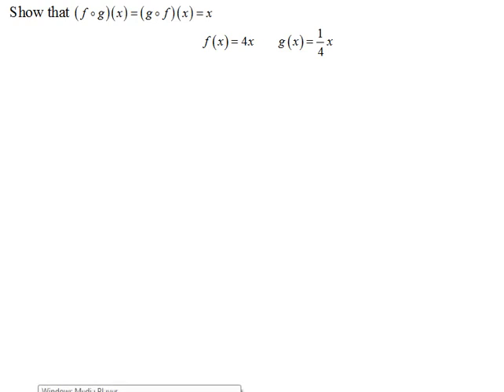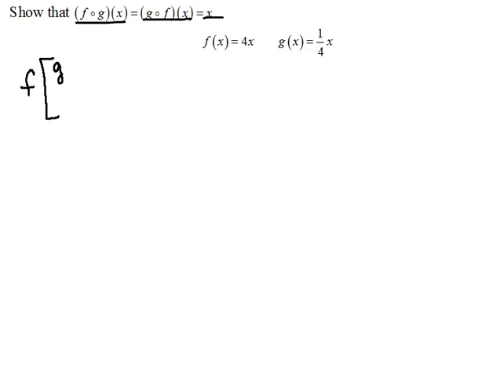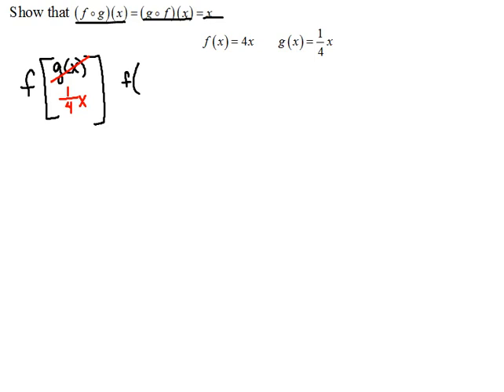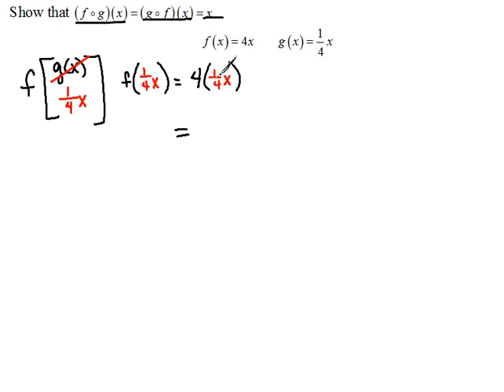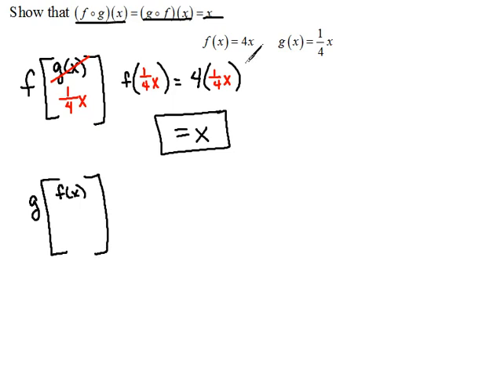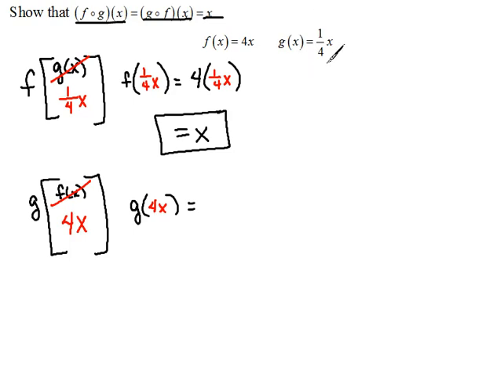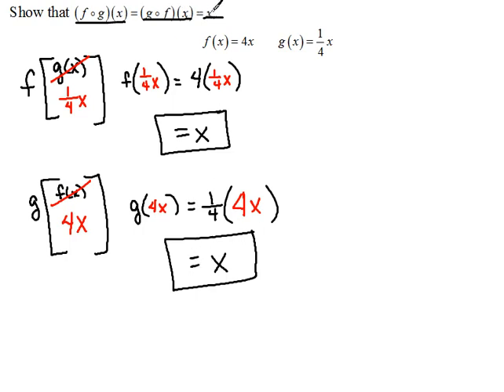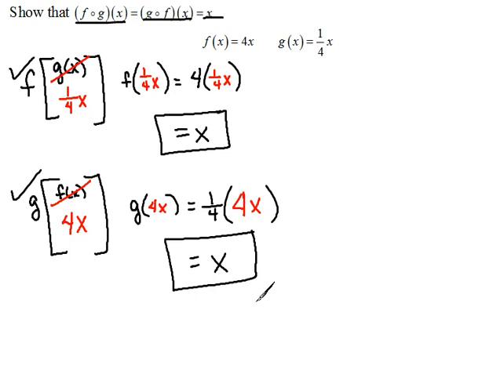Proving Inverses 6.1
Using the composite function to show inverse functions.